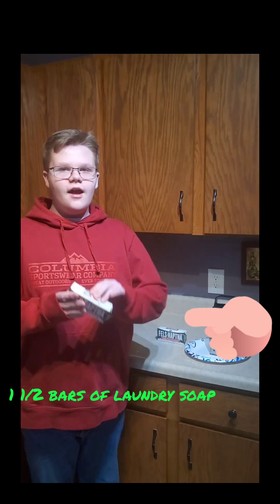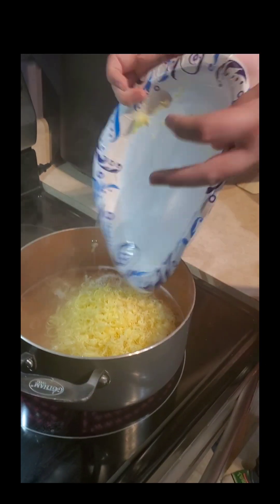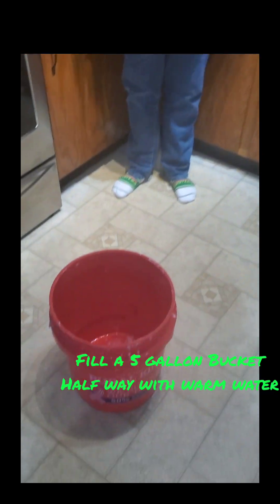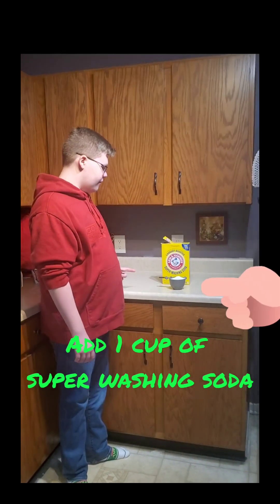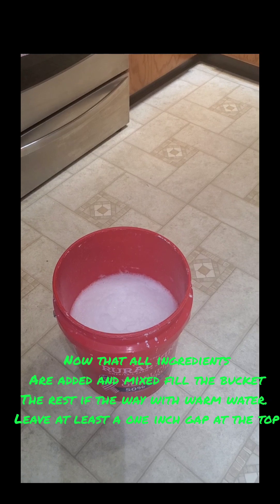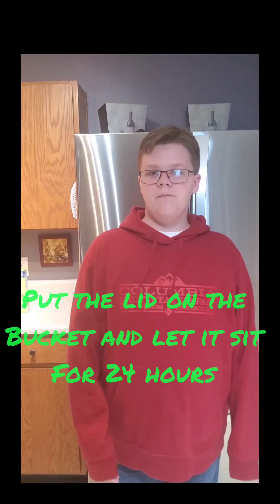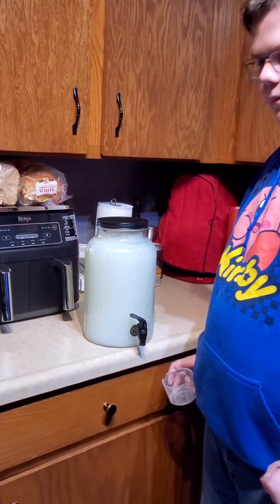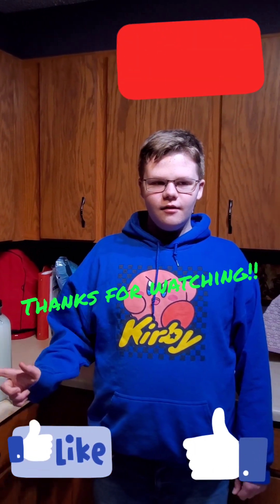We made homemade laundry detergent!!